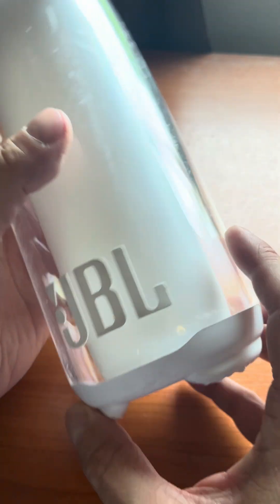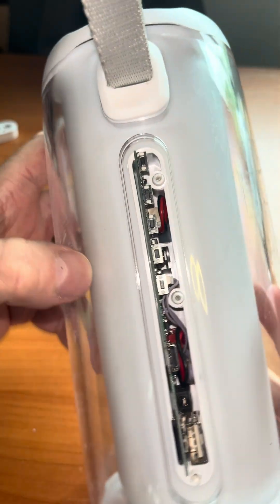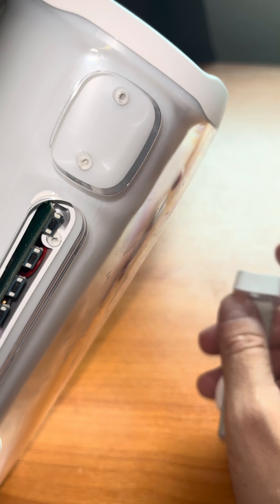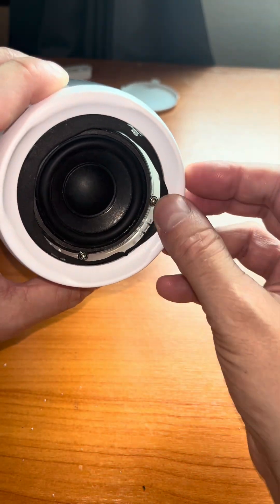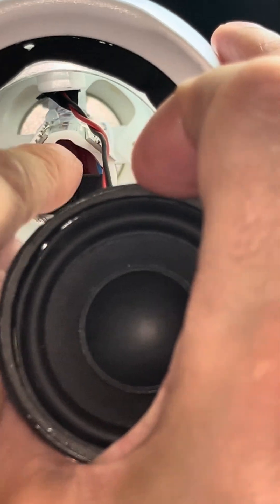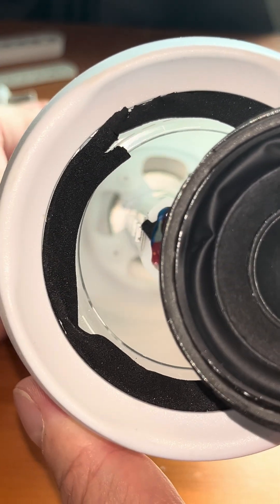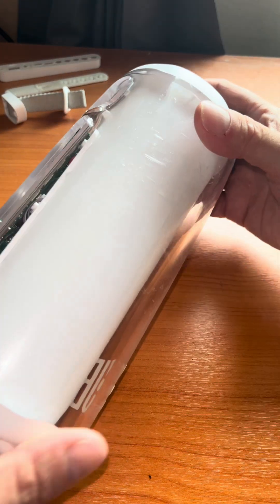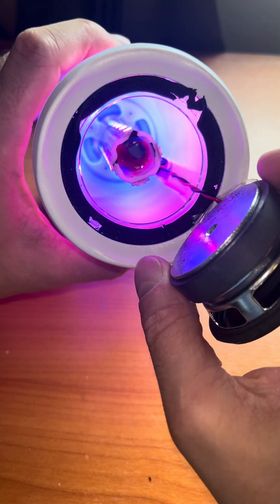Looking inside fake JBL PULSE5 Bluetooth speaker Pluse5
In this video we are taking a look inside a fake version of thee JBL Pulse5 Bluetooth speaker. In this case the speaker is sold as Pluse5.
We are showing the speaker driver, the motherboard, the batteries and the LED light strips.
The top and bottom of the speaker seem to be glued on, which does not allow us to completely disassemble the speaker - at least without potentially breaking it. Anyways, we are able to see al of the components that make up this Bluetooth speaker.